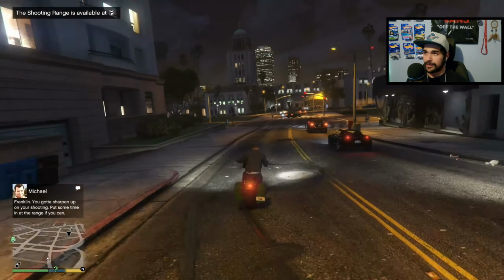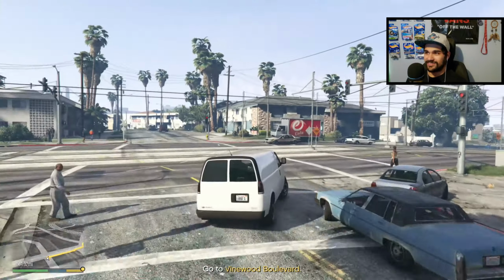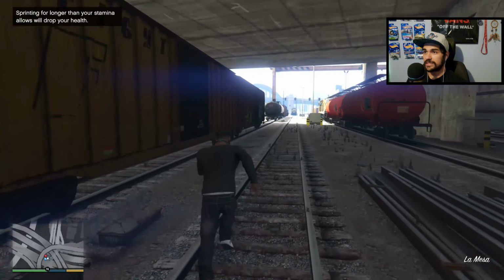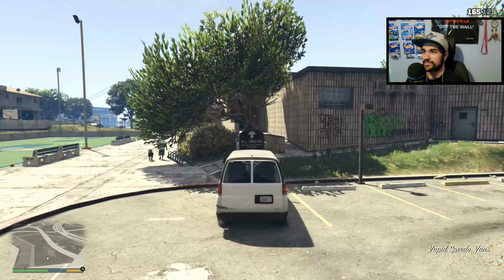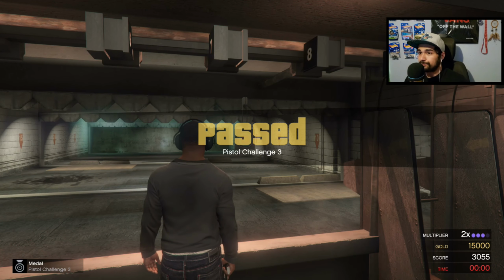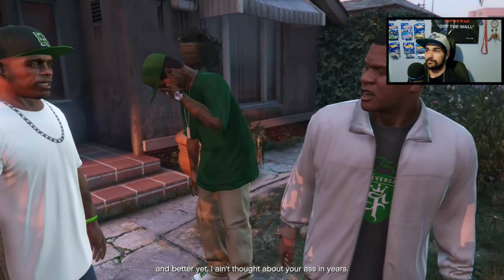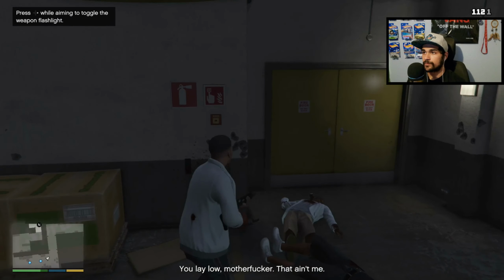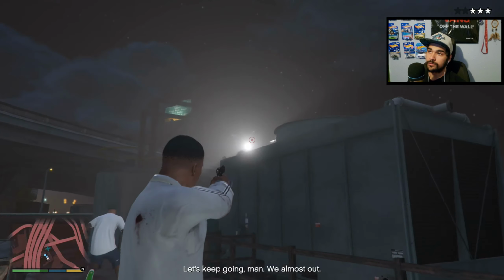GTA 5 WALKTHROUGH IN 2020 (PART 4)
Welcome back to the world of GTA 5, and in today's' video we jump back in to story  mode in 2020. It's been almost 7 years since GTA 5 was released back in 2013.